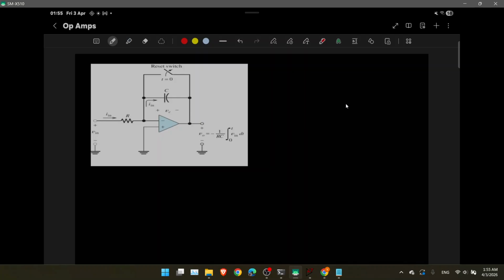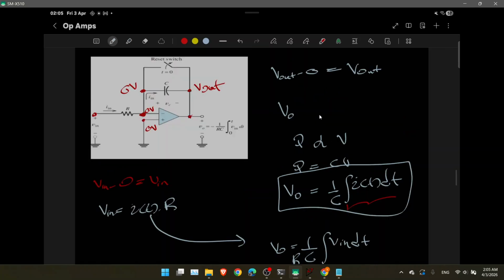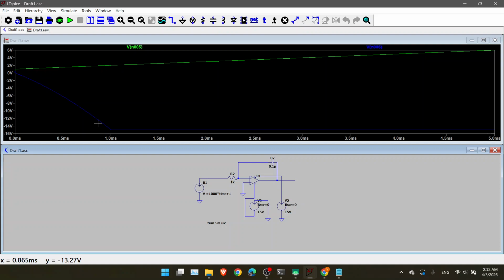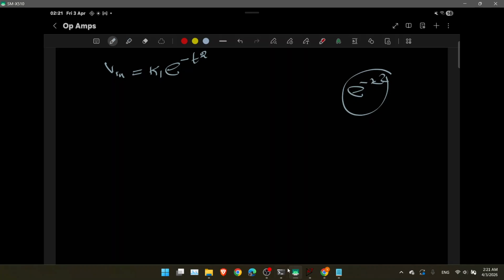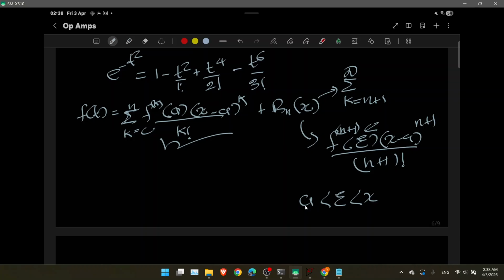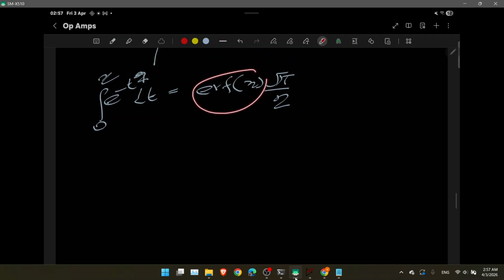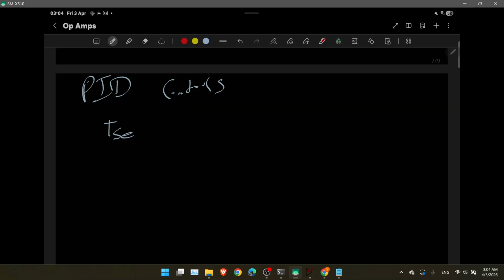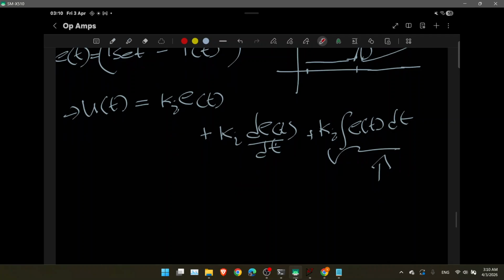How integration and differentiation done in Op-Amp with simulations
00:00 - start
02:00 - derivation of equation
08:06 - simulating real function
16:25 - S-curve(Gaussian Bell curve)
28:55 - Another simulation
33:13 - how PID works
40:05 - wrap up

We spend so much time writing loops and digital code today that it’s easy to forget what computing actually is at its core. Before we had modern GPUs, we used raw physics and silicon to calculate complex calculus in real-time.

In this video, we use LTspice to build a foundational analog computer: the Op-Amp Integrator. We explore how physical voltage limits crash mathematical theory, how to visualize the accumulation of area, and finally, how an analog circuit easily solves the "impossible" Gaussian Bell Curve integral (The Error Function) instantly without a single line of code.